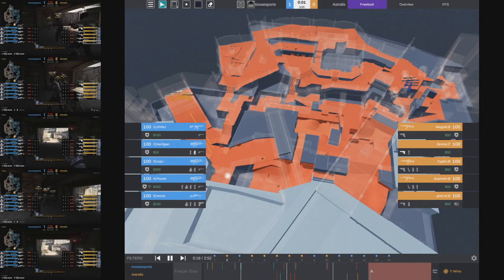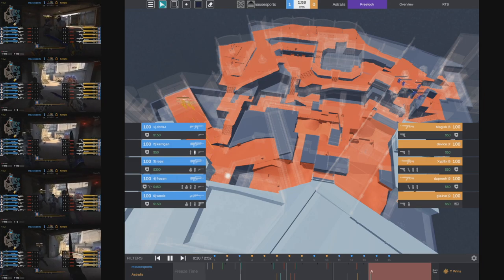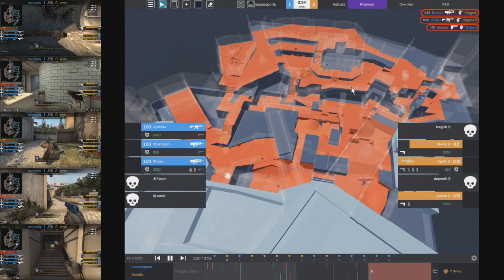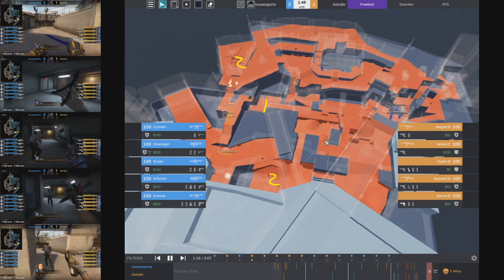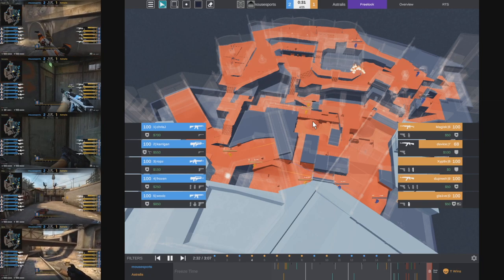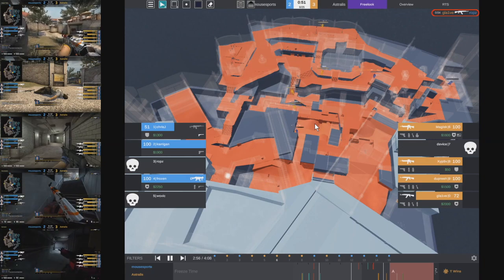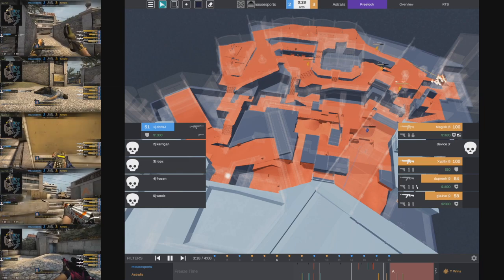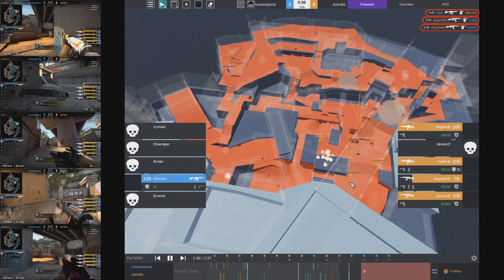Astralis Overpass T Mid-Round Calling Breakdown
00:13 - Explaining the standard CT setup and why it's important to know at all times
02:00 - Example of reading the rotations and setup
05:28 - Example of why keeping track of the other teams utility is important
08:26 - Example of why resetting is such a great way to funnel your opponents into a setup
11:10 - Example of why you should purposely bait out utility to make the final execute easier